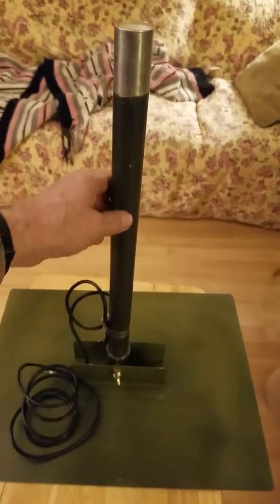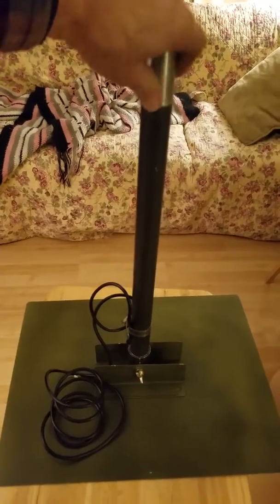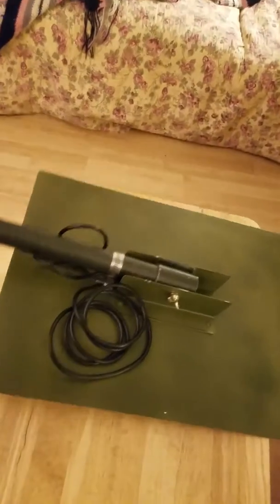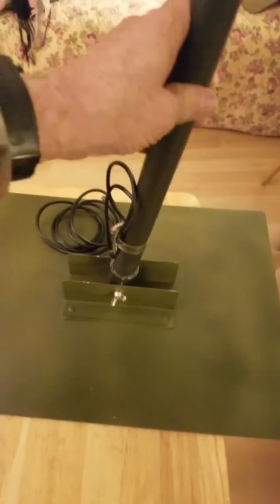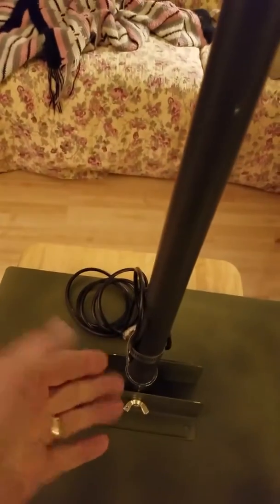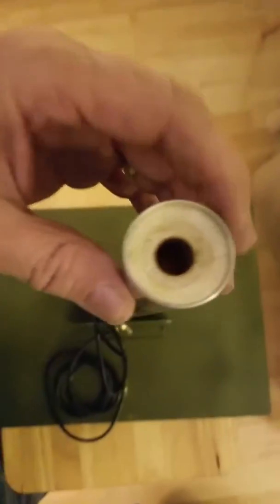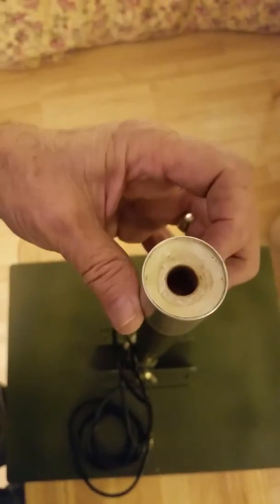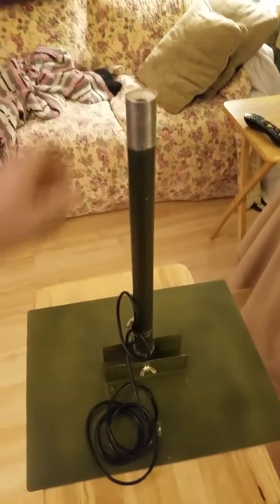Base plate for AS2259/GR NVIS antenna.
I built a base plate for the military AS2259/GR antenna.